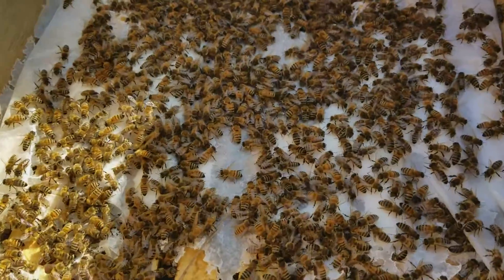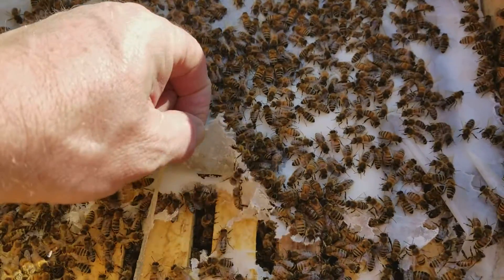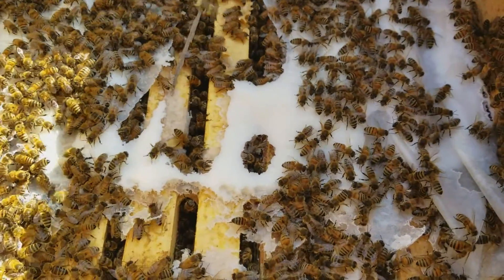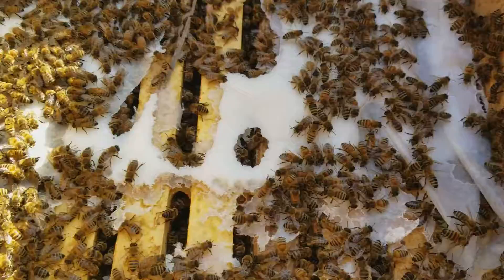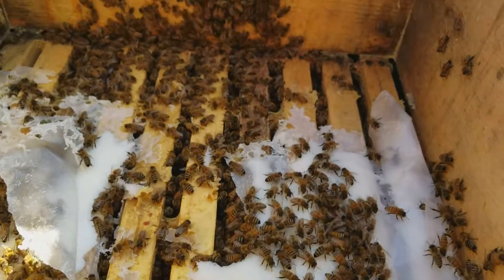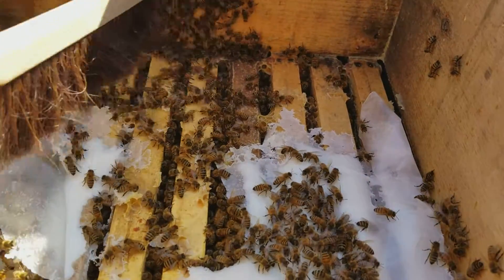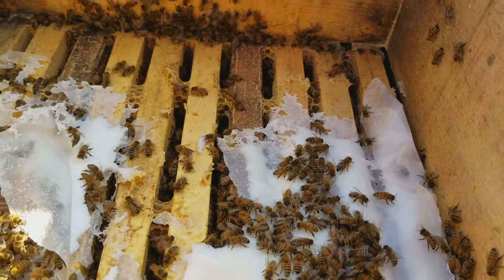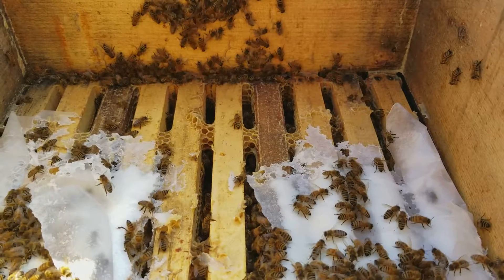Caribou Apiary Honeybees Feed NS Feb 15th 2018 vid09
Some decent video of the honeybees taking winter feed in the form of fondant. It is Feb 15th, 2018 and a warmer day and the bees are flying looking to spring!

Mike